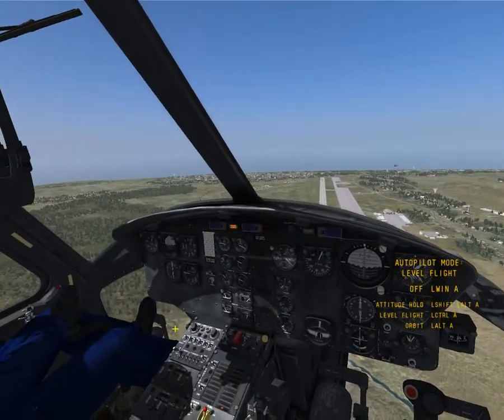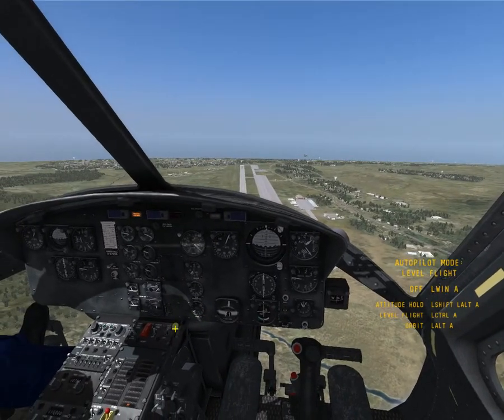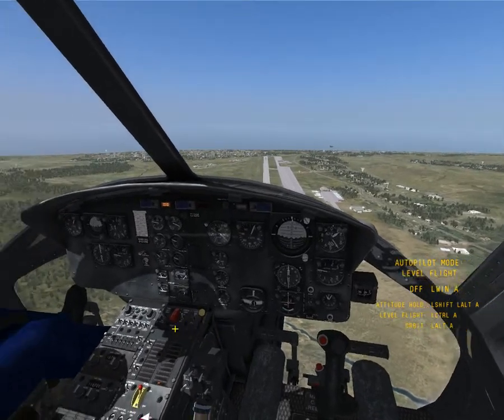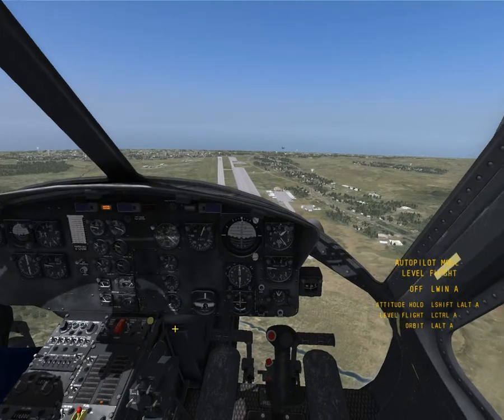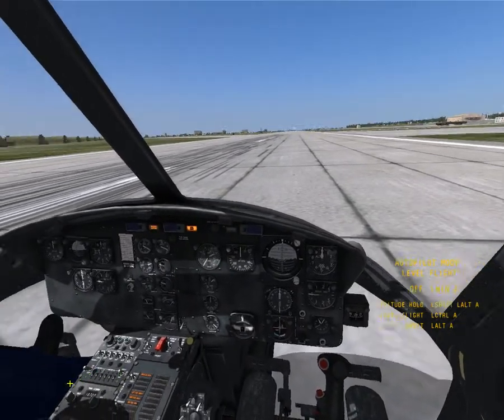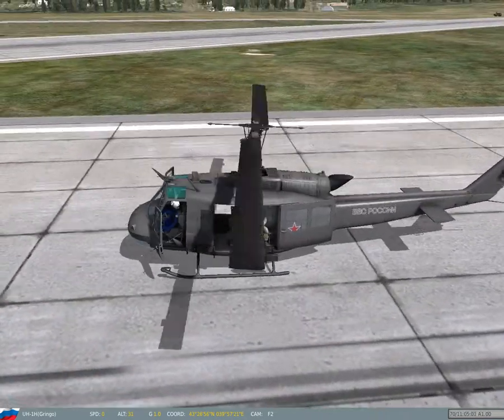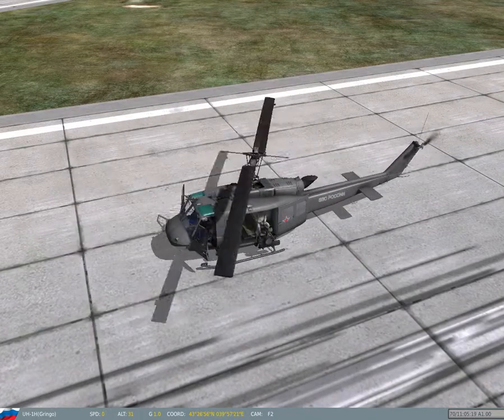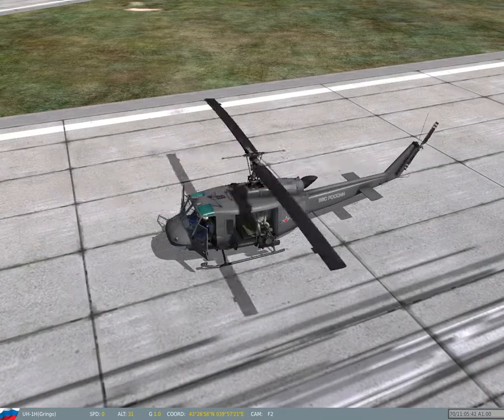Simulation of auto-rotation Huey DCS World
Simulation of engine fail on huey from DCS World serie!!!